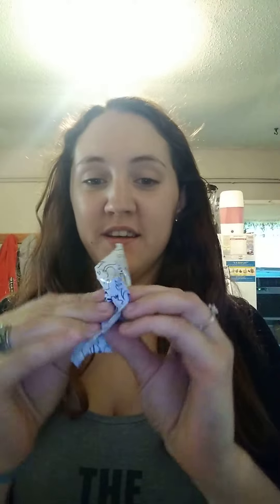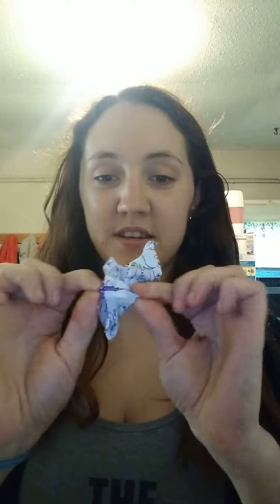Best Choice Dino Gummies Jipped Me!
I have never shopped at cash saver till this last week. I went to get my kid a snack. There were only TWO gummies in the bag!! It was probably just a mishap in the factory...but really?